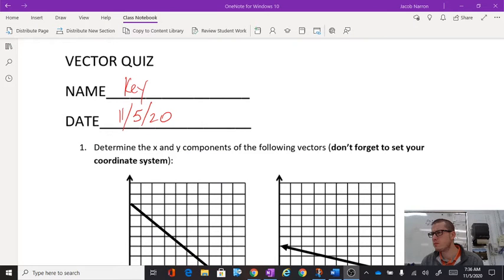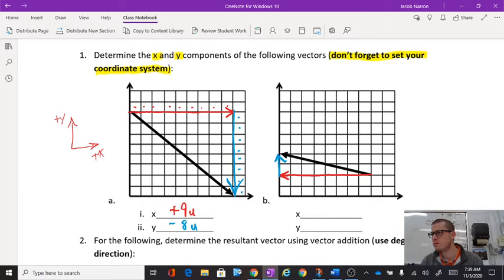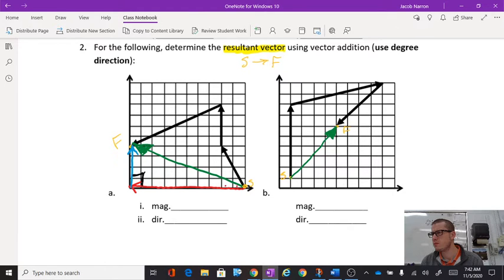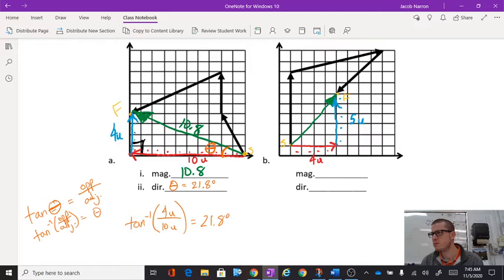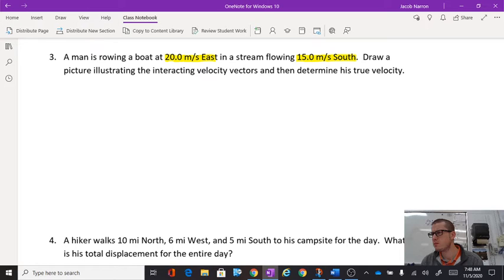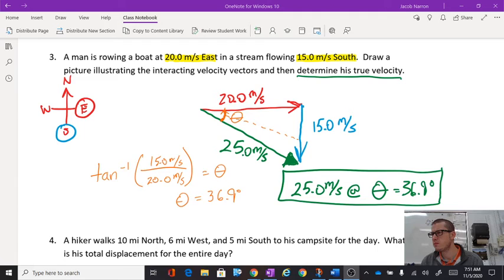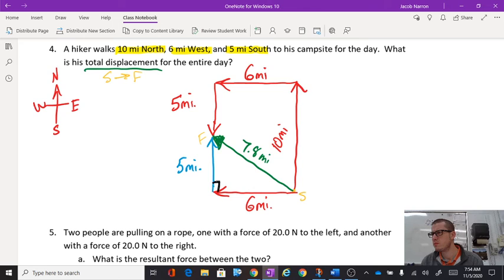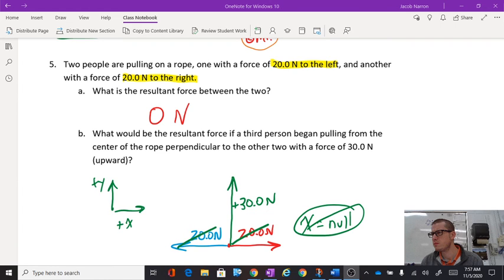Physics Phun 11/5/20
Vector Review!